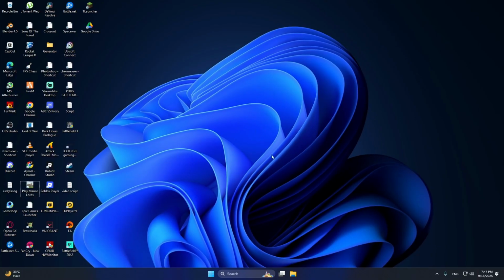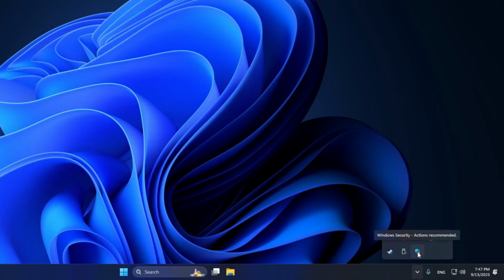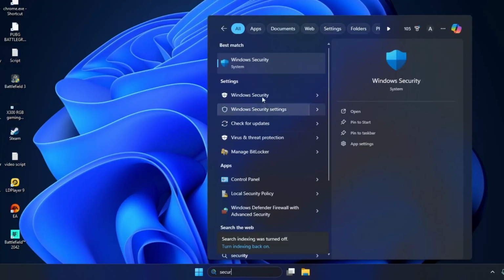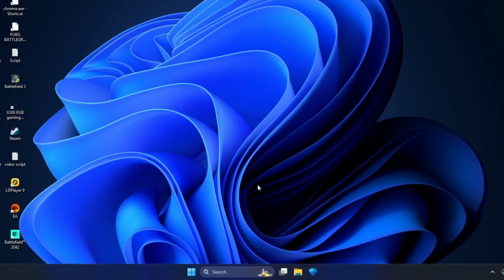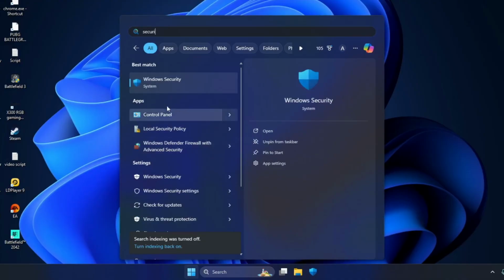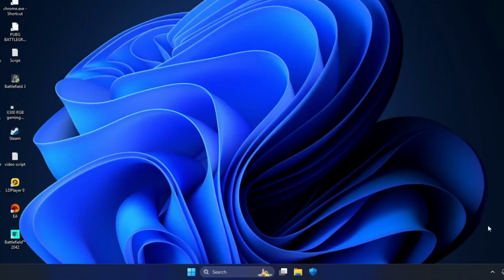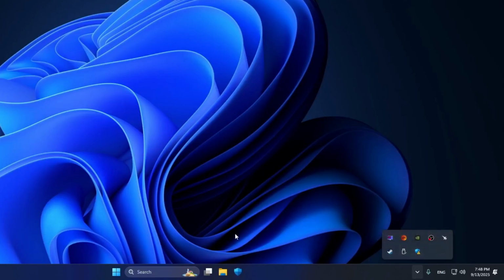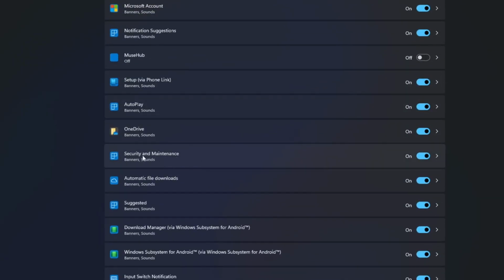How To Show Windows Defender in Hidden Icon | Quick Guide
In this quick and easy tutorial, you’ll learn how to show Windows Defender (Windows Security) in the hidden icons section of your taskbar. Sometimes, the Windows Defender shield icon isn’t visible, which can make it harder to check your PC’s protection status. Don’t worry—this step-by-step guide will walk you through enabling and displaying the Windows Security icon so you can keep your system safe at a glance. Perfect for beginners and anyone looking to manage their taskbar settings efficiently.

Did this tutorial help you get the Windows Defender icon back on your taskbar?

🔐 Secure Your Online Activity with NordVPN:

30-day money-back guarantee
Starting at just €3.09/month (instead of €11.59)!